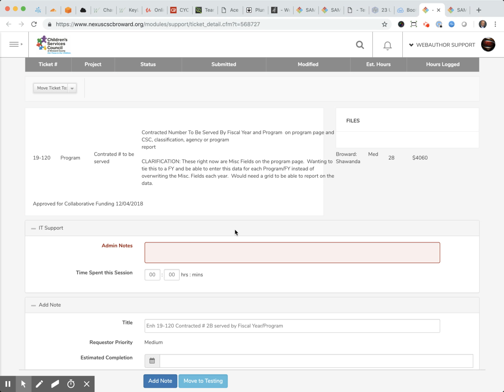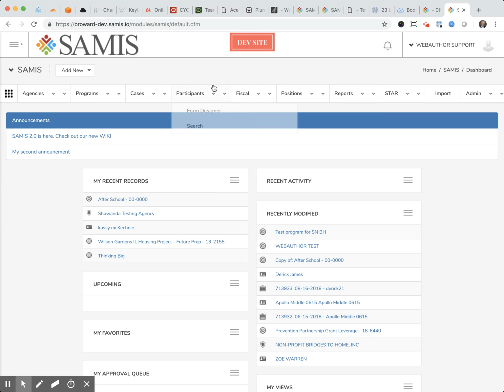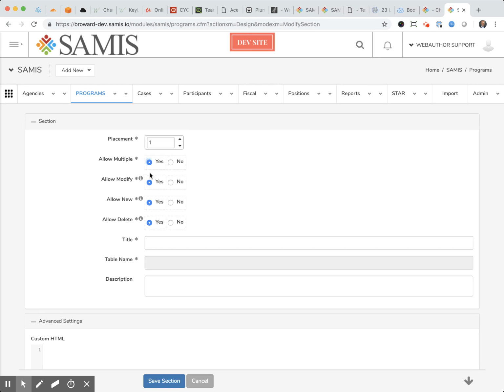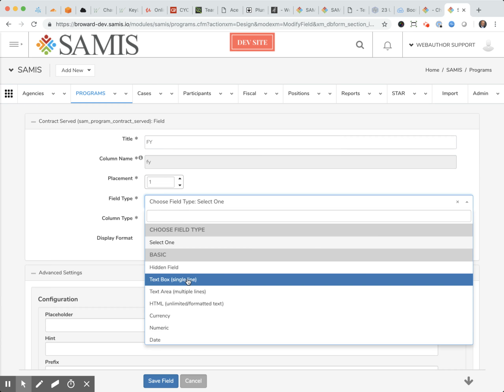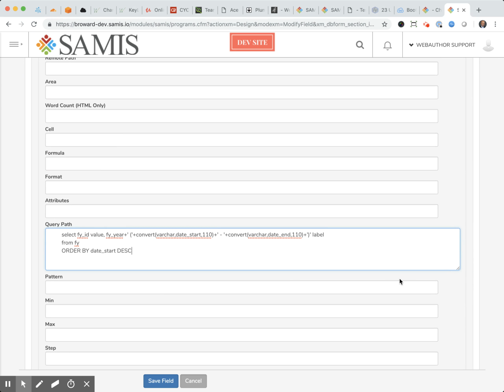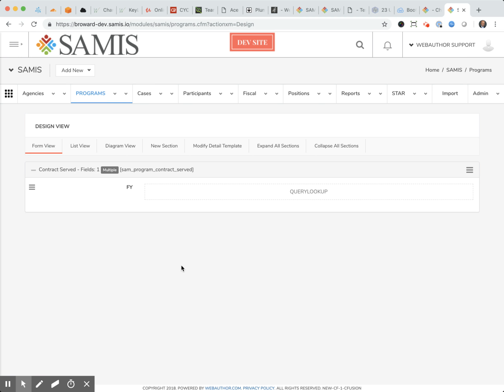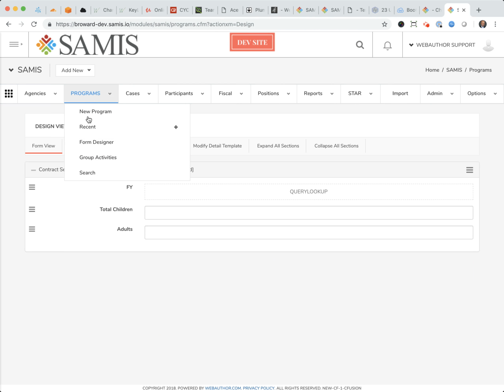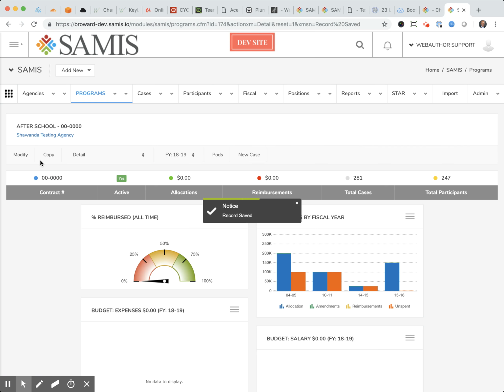NonPMEnh 19-120 NumberServedbyFY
The attached video provides instruction on using new features in the SAMIS application or on correcting a recently error.